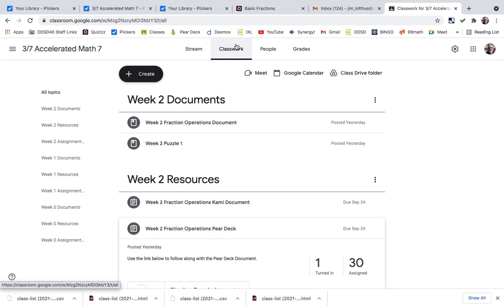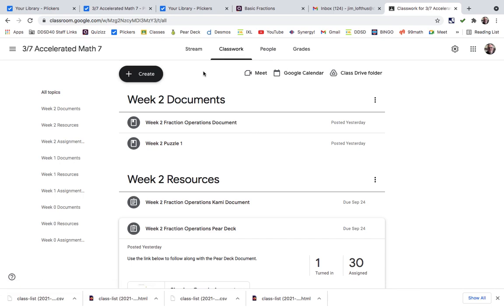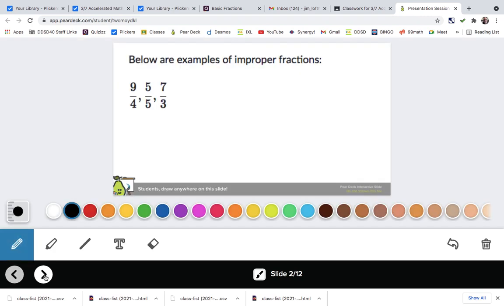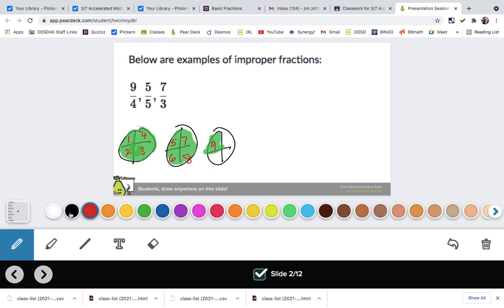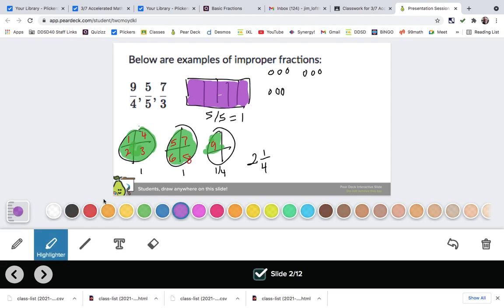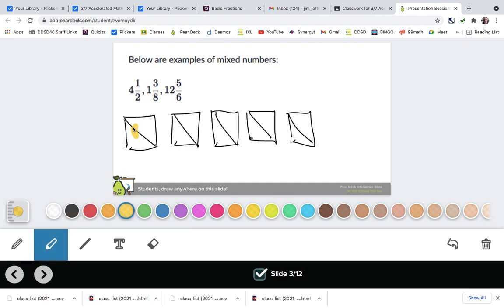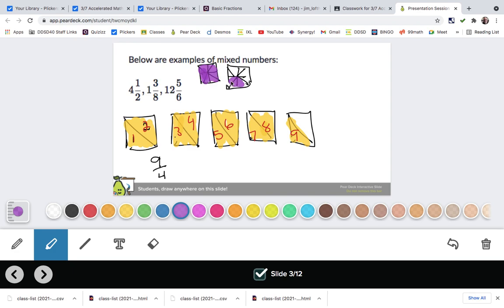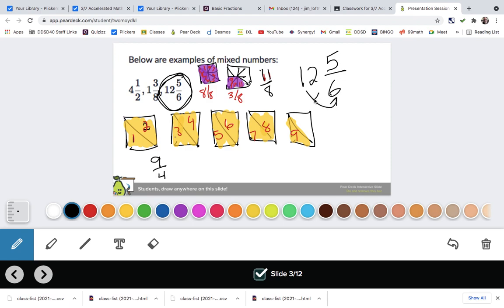Recap Monday Sept 20